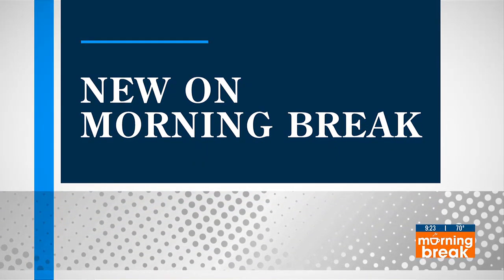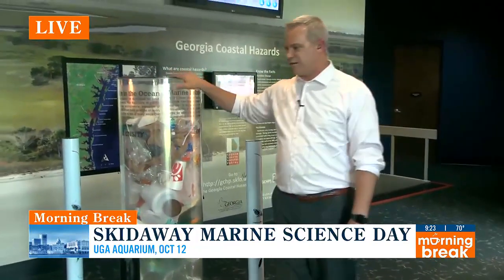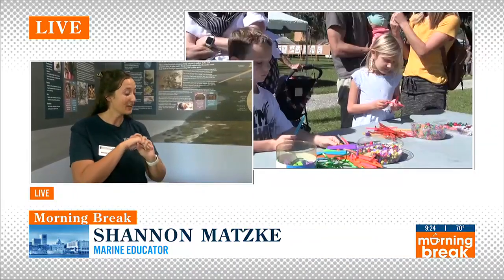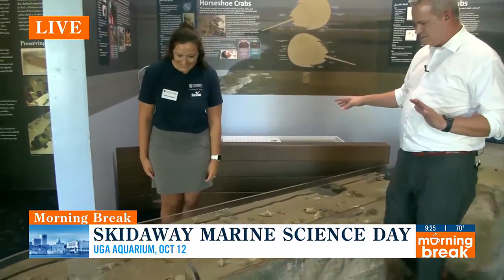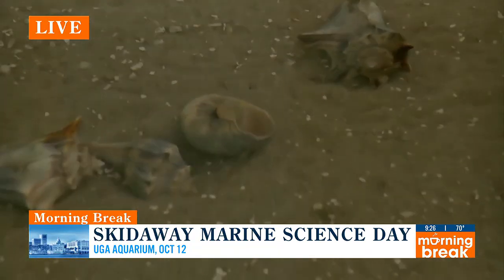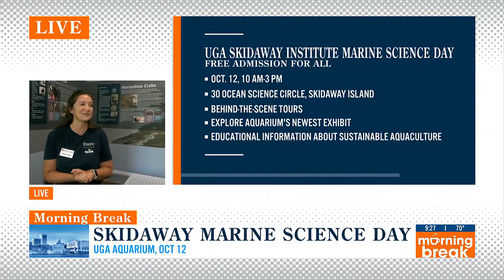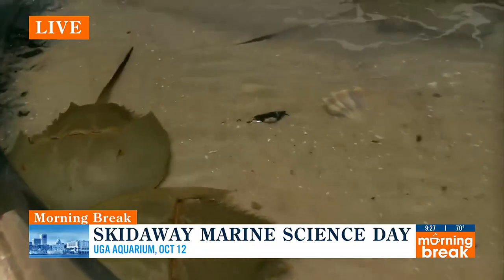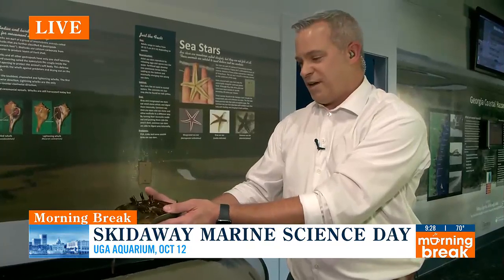Skidaway Marine Science Day offers entertaining education about our coast